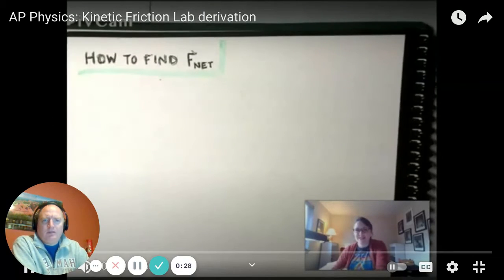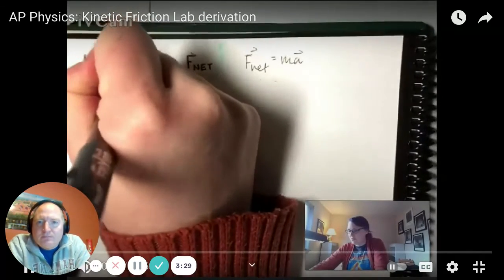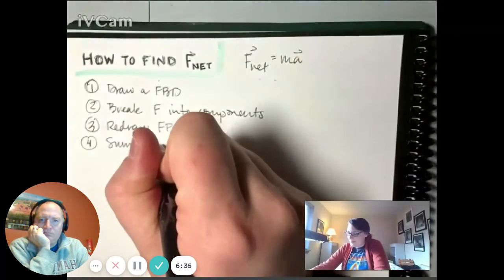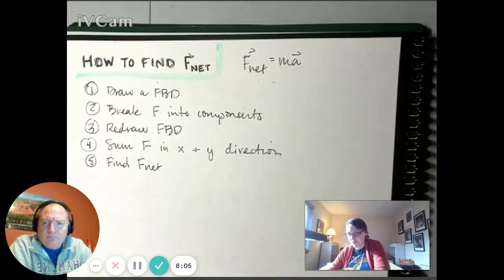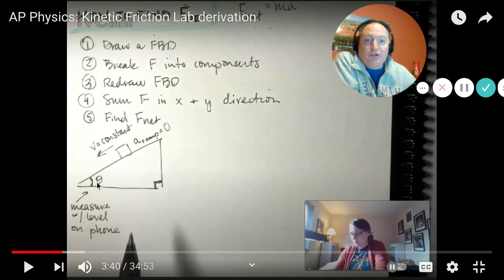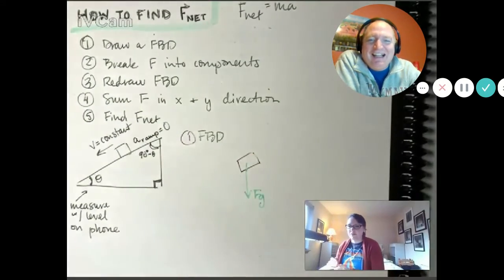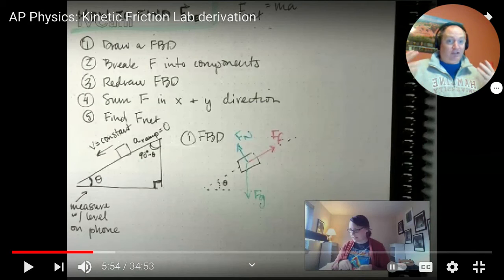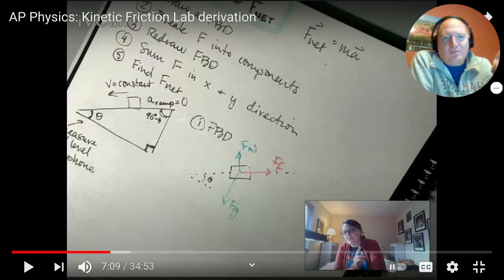Physics reaction #37 inclined plane lab derivation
Loved her 2-camera setup (though I empathize with the frustrating autofocus). Loved the scaffolded approach and her approach to motivating the good choice for x and y.

What do you think about x and y motivation? What do think about hiding your writing, can it be useful?